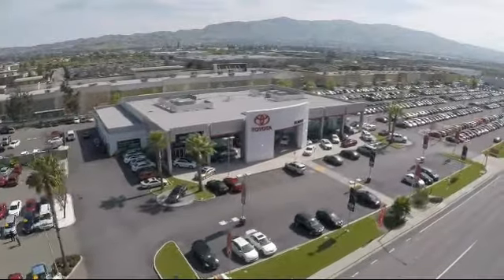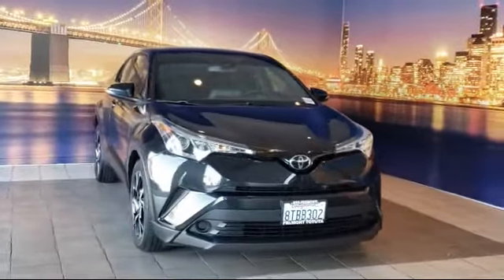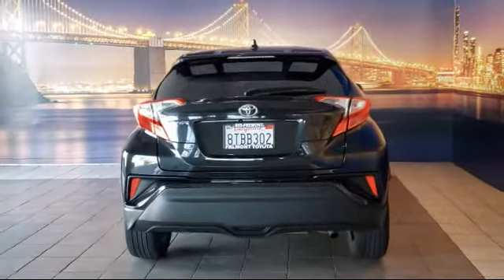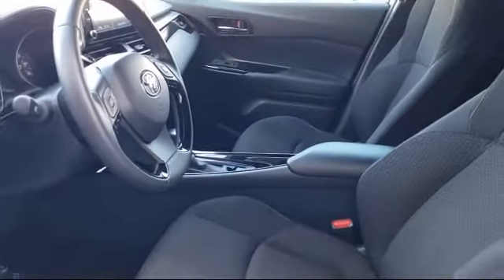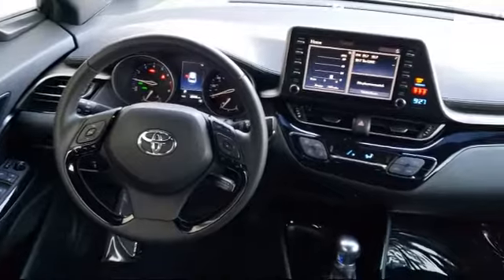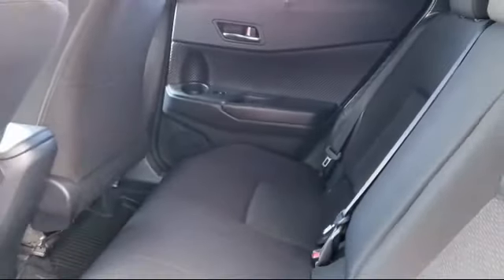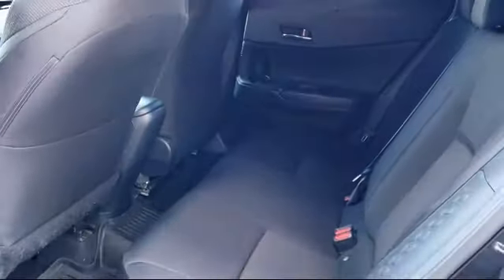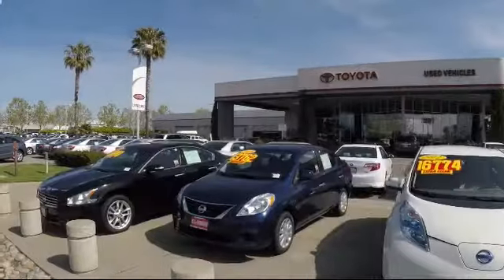2019 Toyota C-HR XLE Sport Utility Hayward Newark San Jose Oakland Pleasanton Union City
2019 Toyota C-HR XLE Sport Utility Stock Number: 211976A Vin:JTNKHMBX1K1022391.

Fremont Toyota
5851 Cushing Parkway